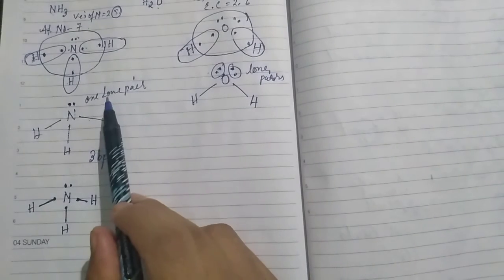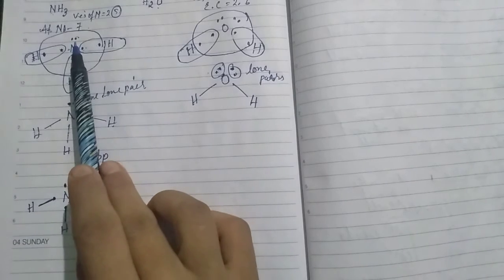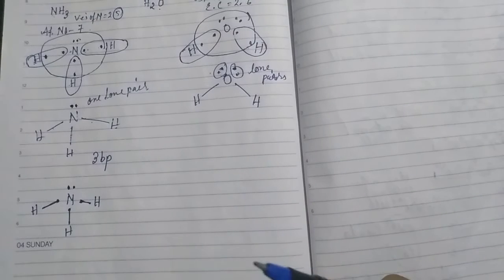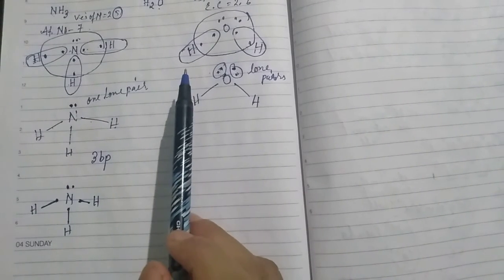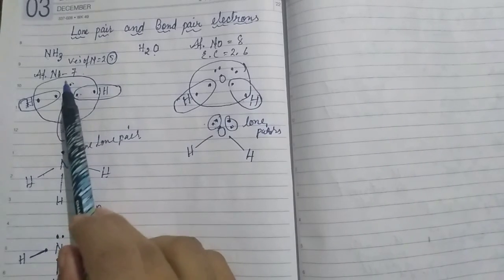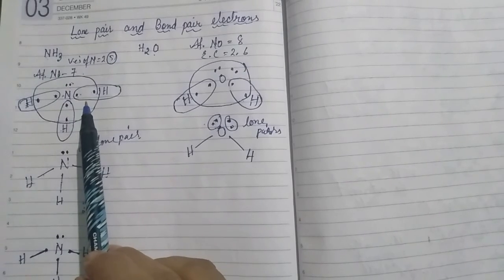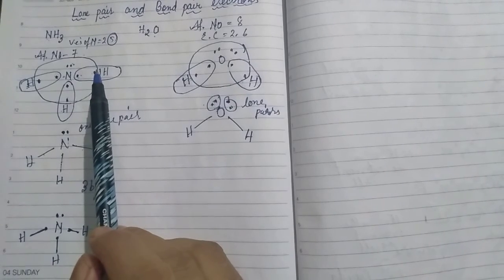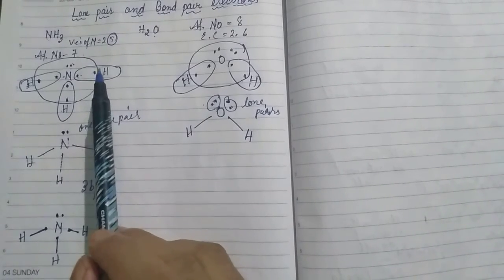lone Pair and Bond Pair of Electrons